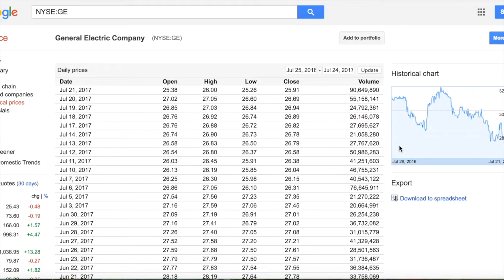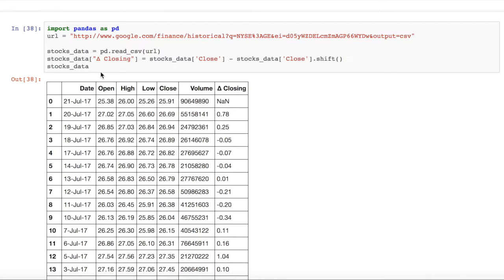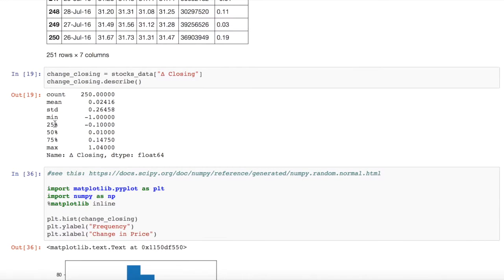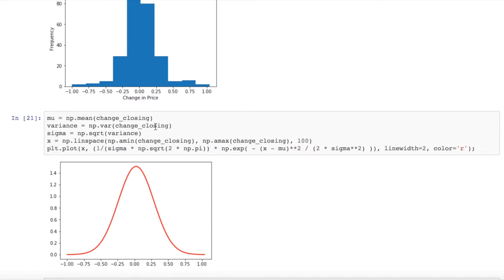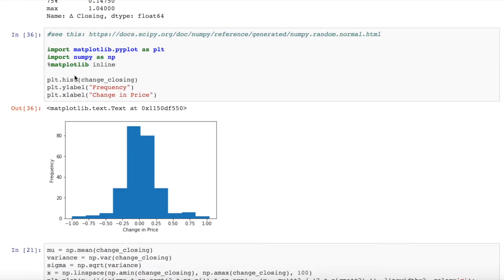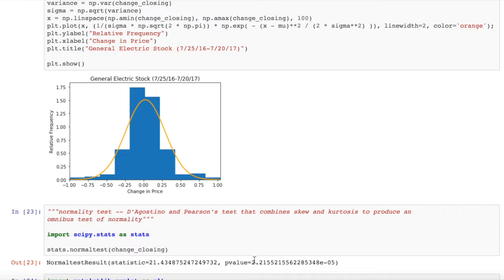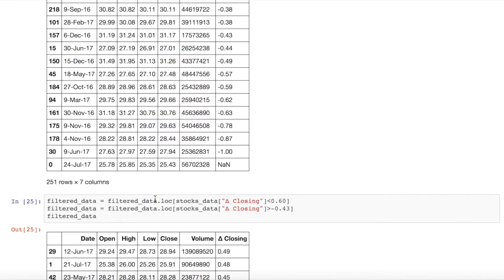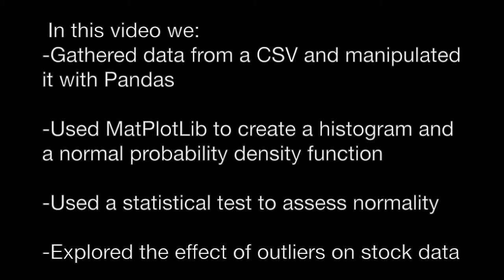The Normality of the Random Walk: In Python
I created this video for a summer project with Professor Thomas Sargent.